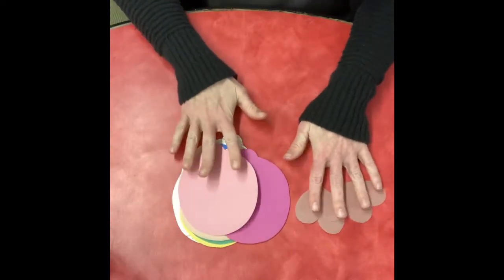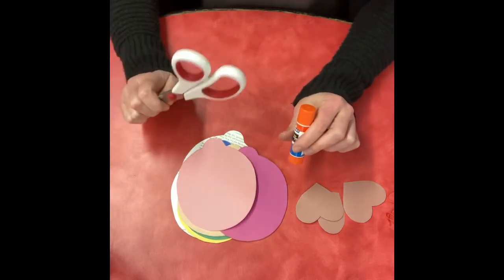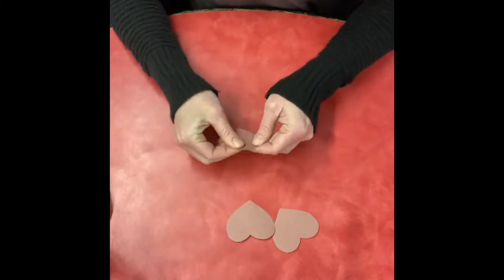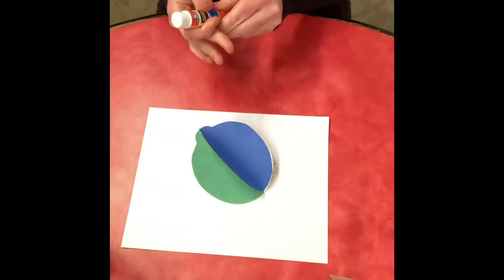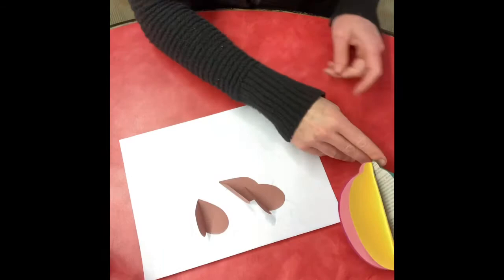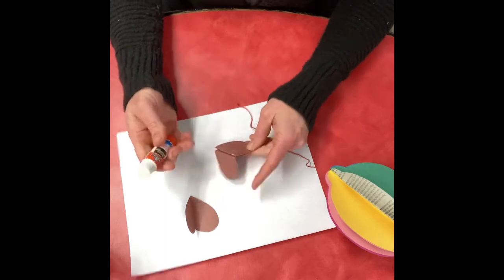Hot Air Balloon Craft Tutorial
Pick up a craft on the go bag from the library and make a fun hot air balloon craft with us! All you’ll need for this one is a glue stick and some scissors. We’d love to see you finished work, don’t forget to tag us @southriverlibrary. Happy crafting!!